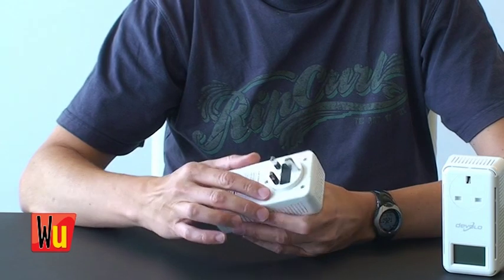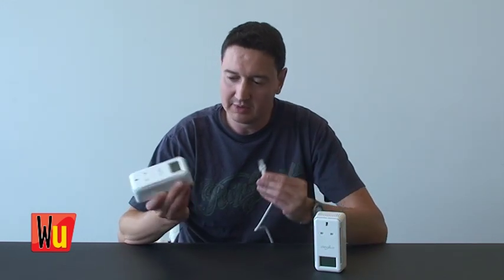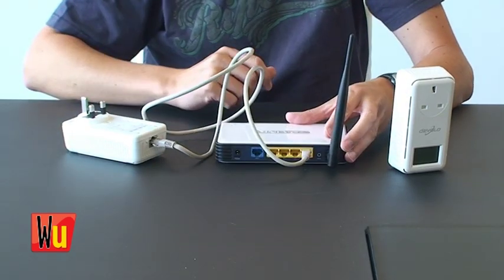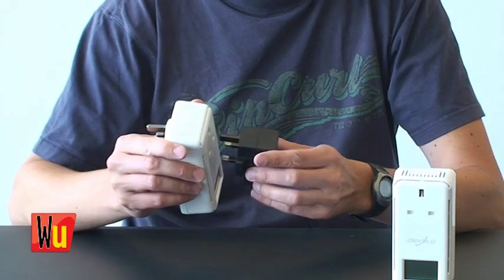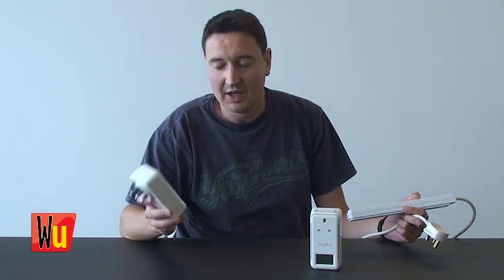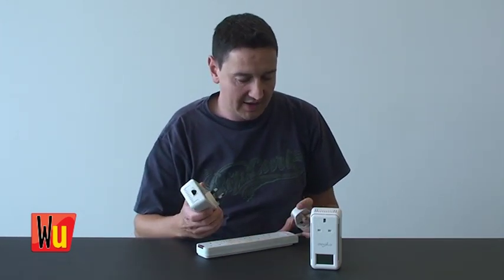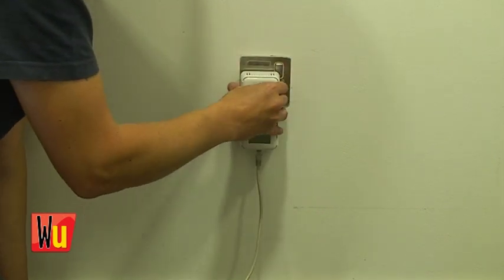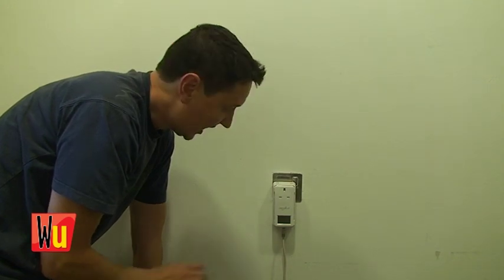Homeplugs: Introduction and how to set them up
Andy Shaw, Technical and reviews editor at Web User Magazine gives a quick introduction to homeplugs - an alternative to traditional wireless networking - and shows how simple they are to set up.